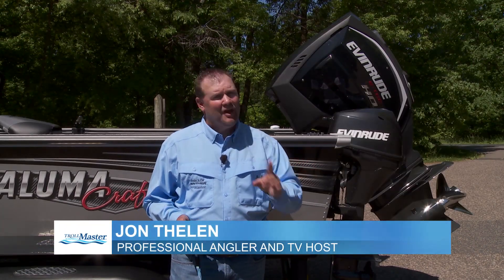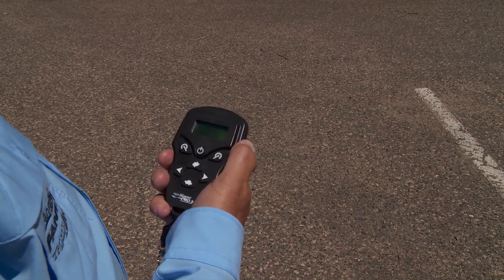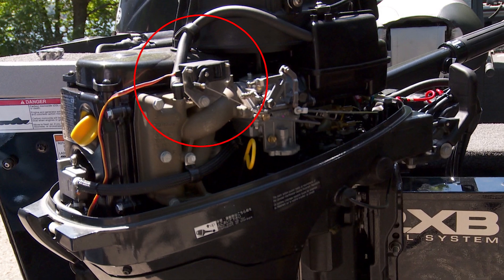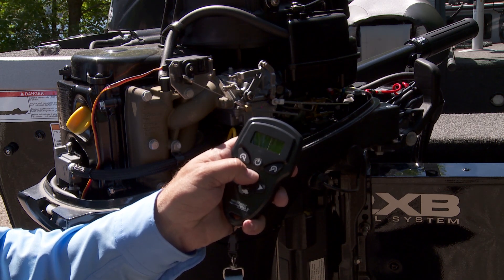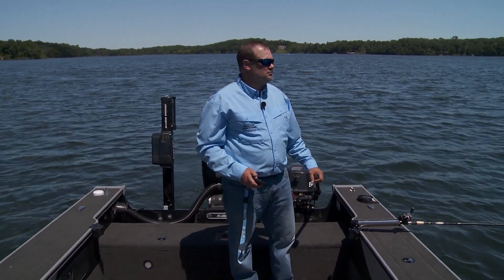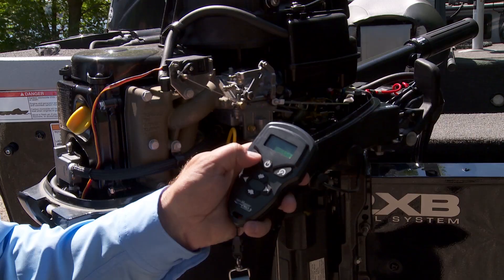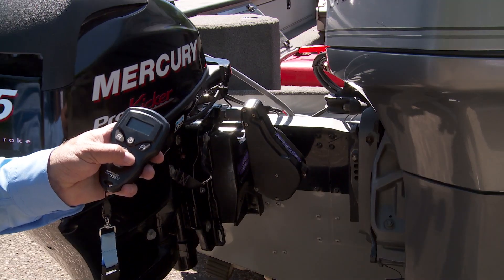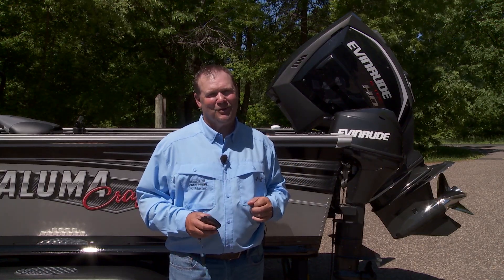The Best Wireless Kicker Motor Throttle Control And Steering System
Jon Thelen outlines the features and benefits of the Trollmaster Pro 3 Wireless remote kicker motor throttle control system. The Trollmaster can be added to the Panther T-5 steering system to give you precise steering and throttle control.